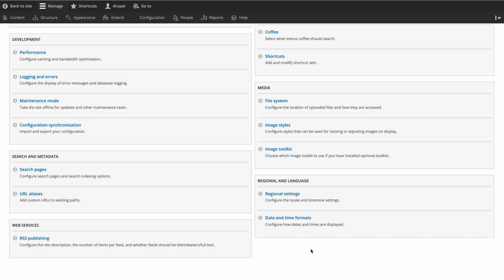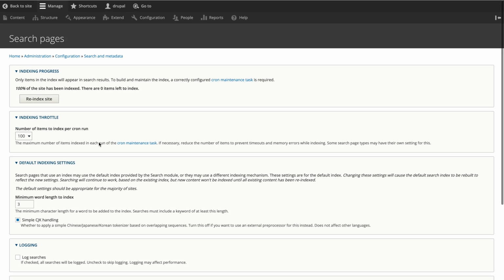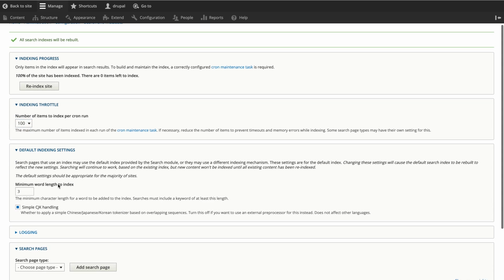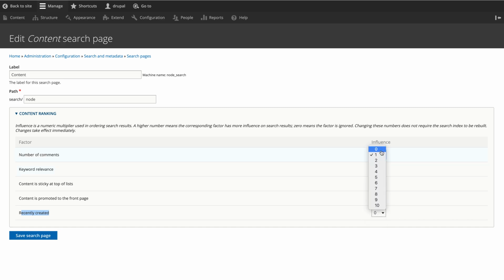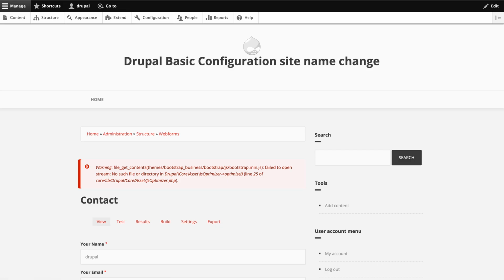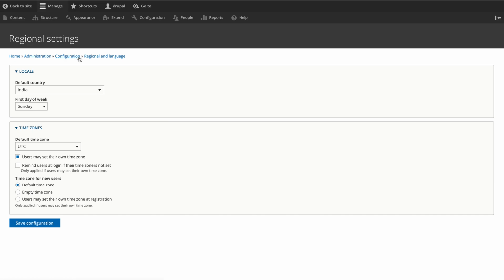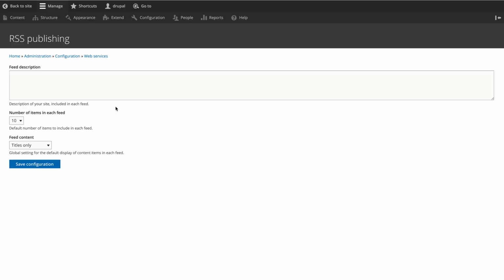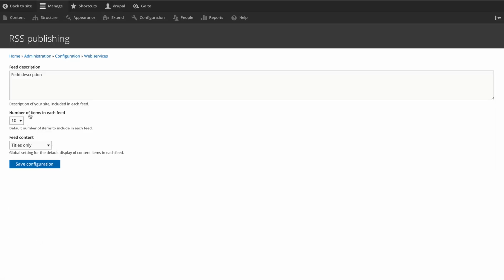Drupal Basic Configuration - Part 4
Drupal Basic Configuration